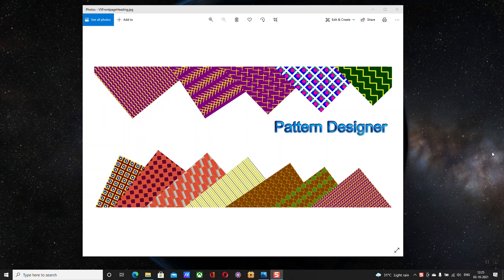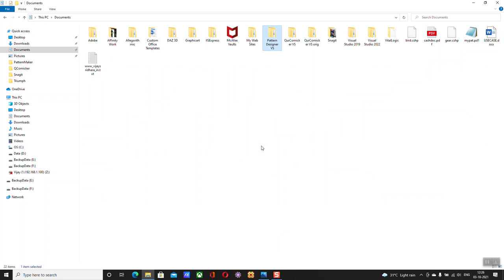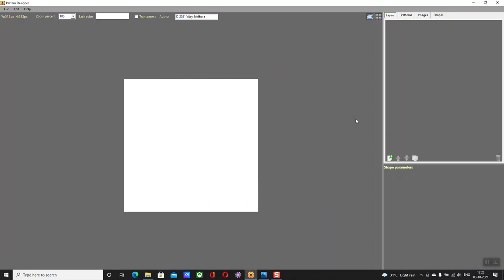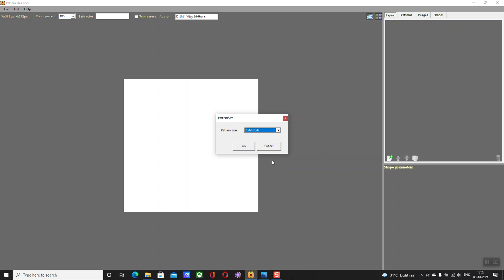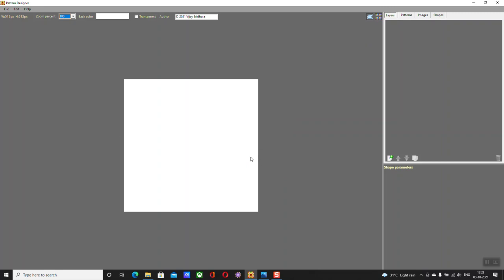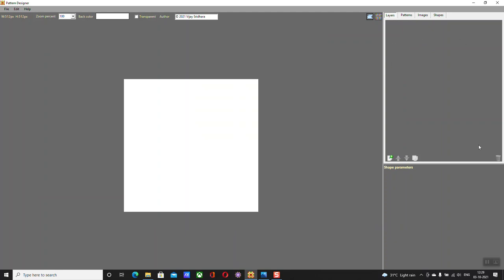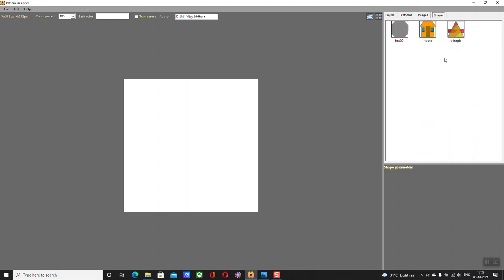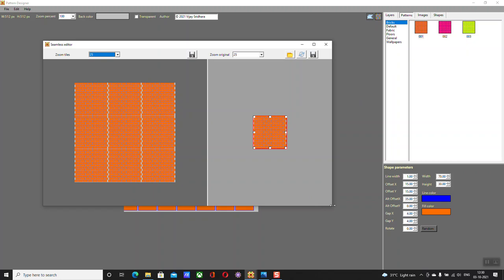Pattern Designer QuickStart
Pattern Designer is an indispensable tool for 2D and 3D artists to achieve a variety of patterns using geometrical figures and images. IT is a combination of 3 tools .
1. Pattern Designer
2. Seamless Editor
3. Shape Maker